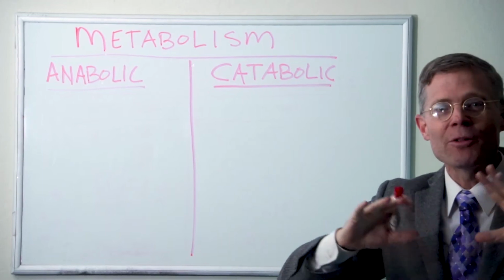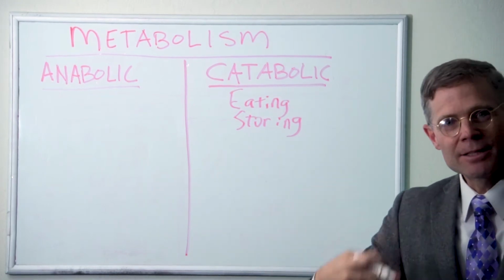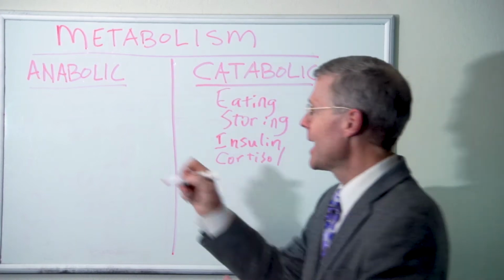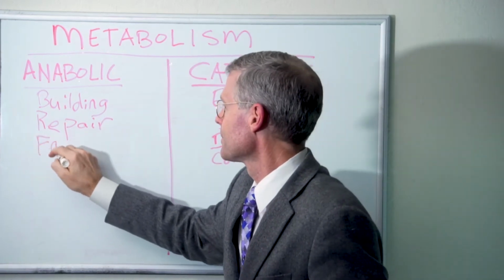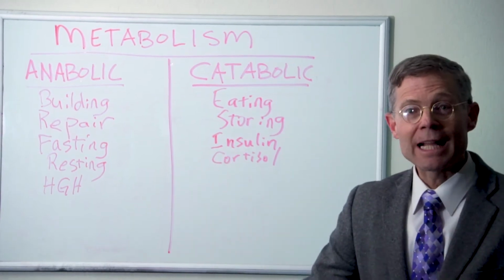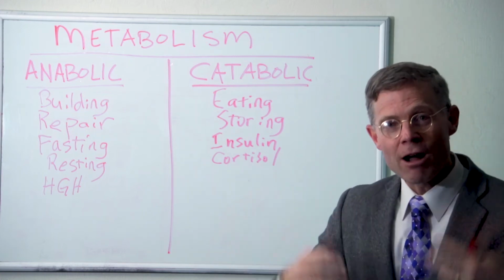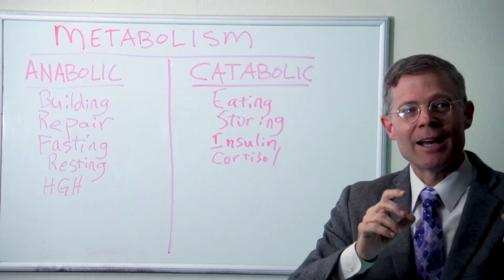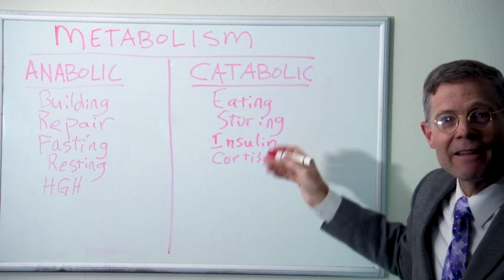a SIMPLE explanation of metabolism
overview of metabolism!